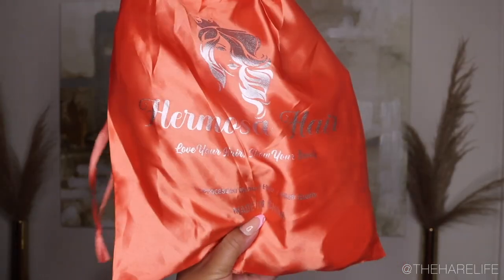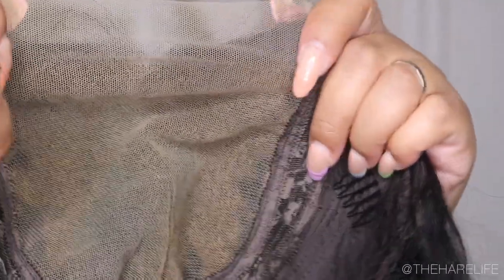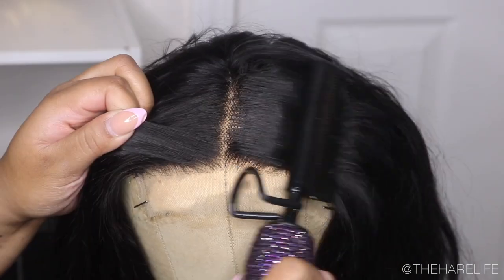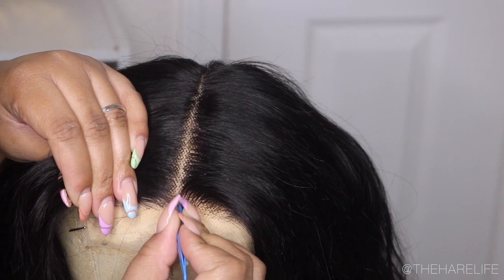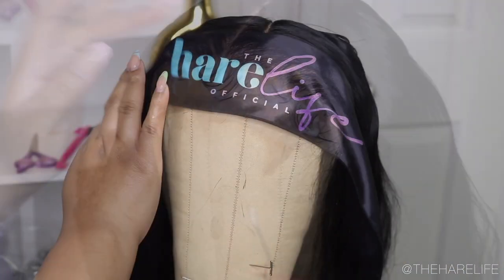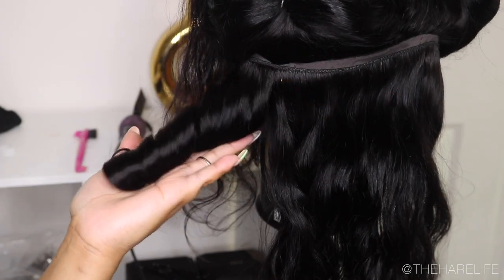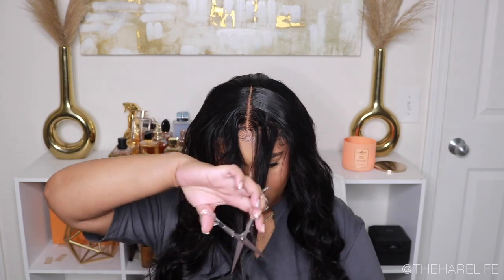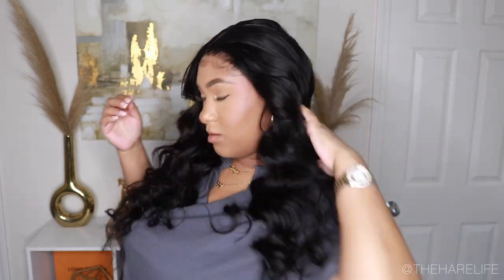GLUELESS INSTALL ON 5x5 Body Wave Wig | HERMOSA HAIR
Hair Detail:  5*5 Body Wave Human Hair 24inch 220%

MUST HAVE HOT COMB AND WAX STICK